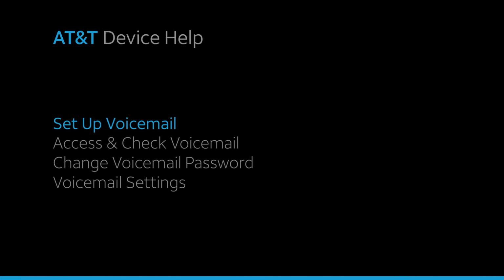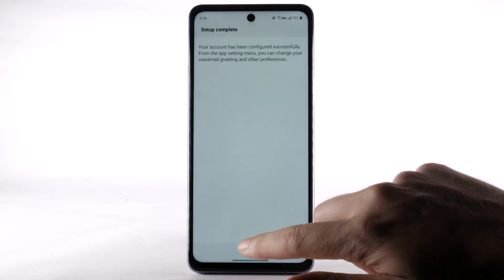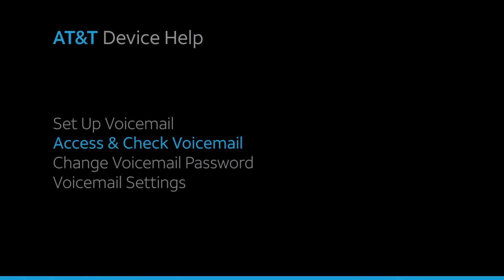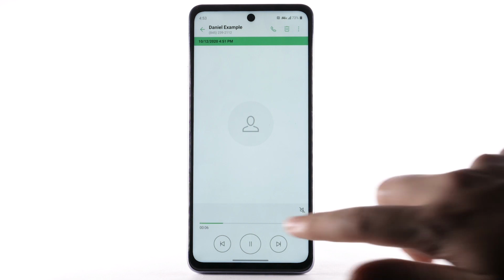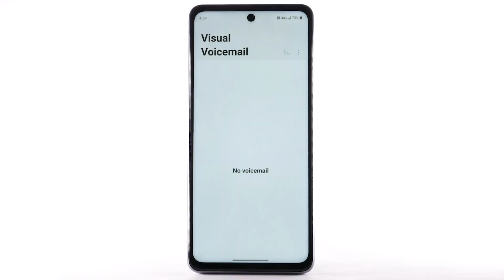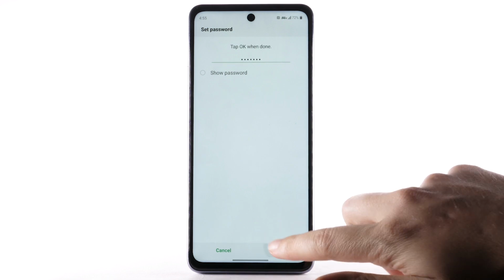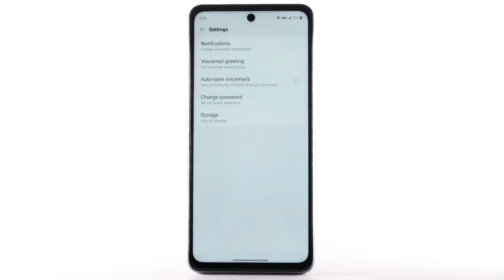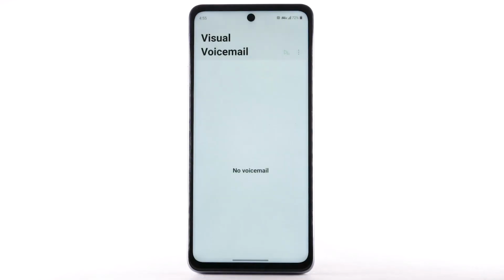Learn How to use Voicemail on Your LG K92 5G | AT&T Wireless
Learn How to use Voicemail on The LG K92 5G.

Voicemail:
swipe to and select the
Visual Voicemail app.
Ensure all permissions
are enabled,
then select "Accept".
Select "Begin setup".
Select "Finish".
a voice mailbox,
you will be prompted to
choose a password and greeting.
One (1) key from the dial pad.
From the Home Screen,
swipe to and select
the Visual Voicemail app.
select "YES" to confirm.
voicemail password,
select "Settings".
then select "Next".
Enter the password again
to confirm, then select "OK".
You can also access
your voicemail
until you reset
your voicemail password.
To reset your
voicemail password,
Voicemail Settings.
To access voicemail settings
for things like updating
your voicemail greeting
Select "Settings".
Edit the desired settings.
♪AT&T jingle♪